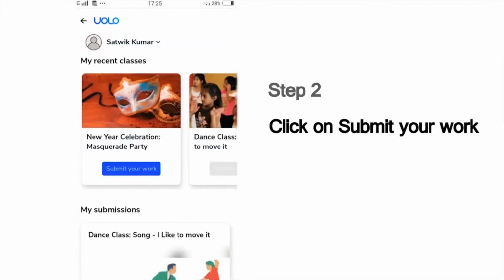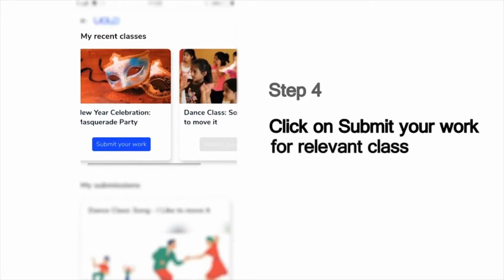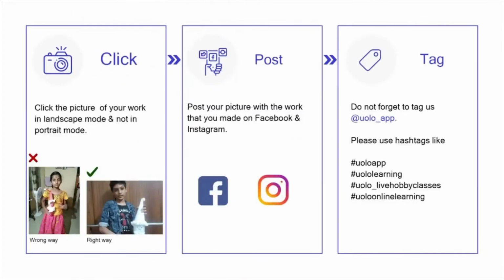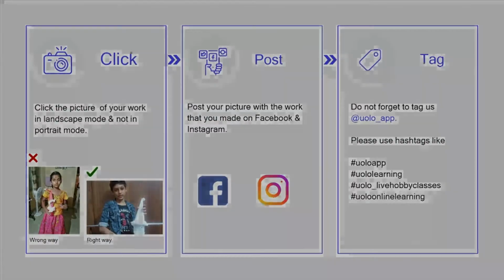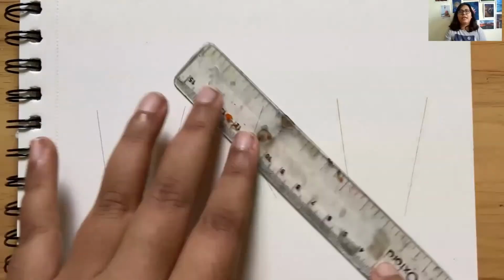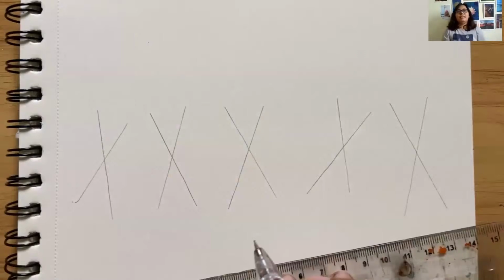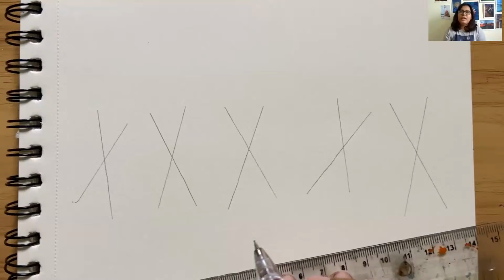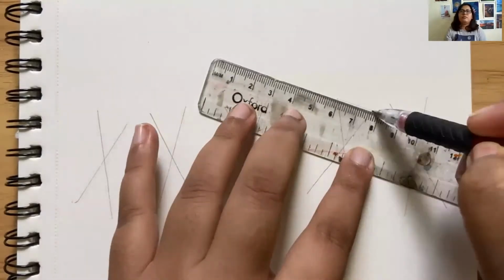Art Class for Kids | Warli Art | Uolo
In this class, students will learn Warli painting which is a form of tribal art. This tribal art was originated in Maharashtra, where it is still practiced today.